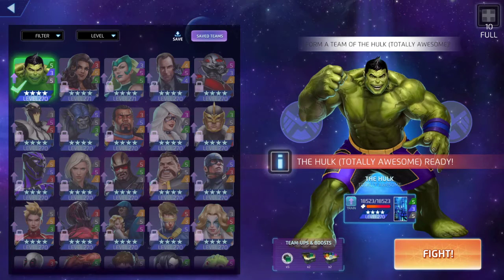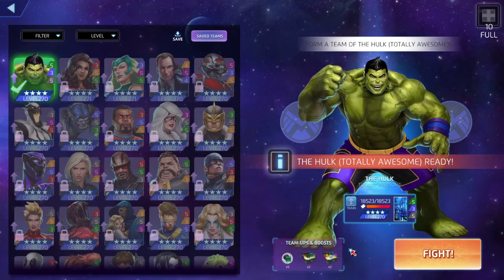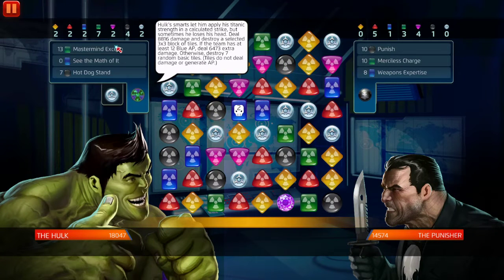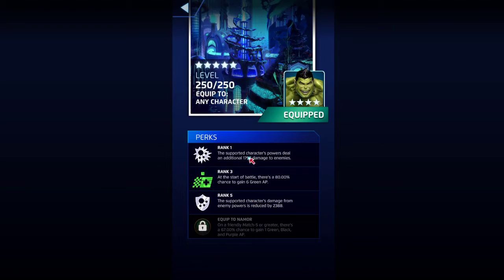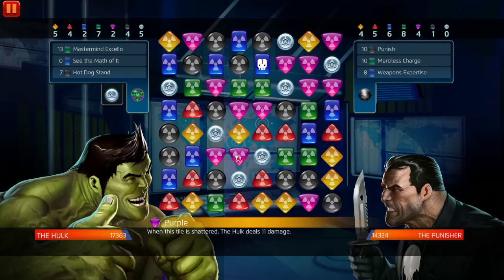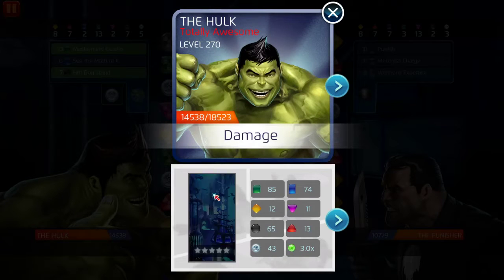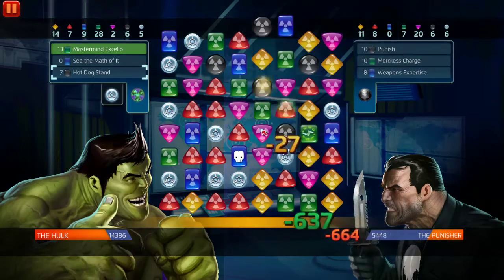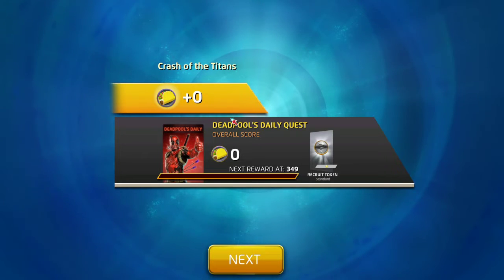MarvelPuzzleQuest: CRASH OF THE TITANS 122TOTALLY AWSOME HULK V.S 4-STAR PUNISHER